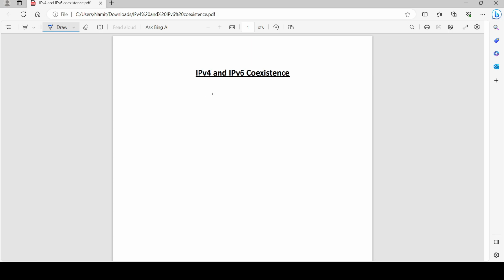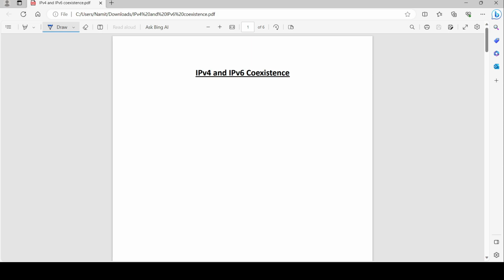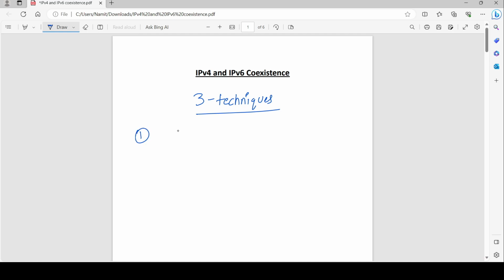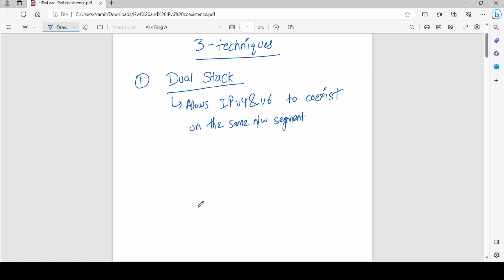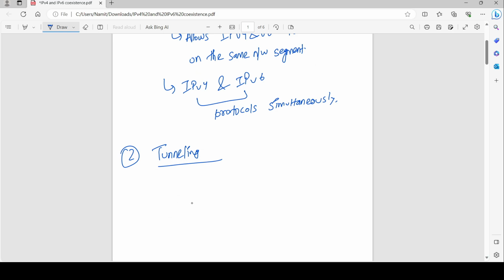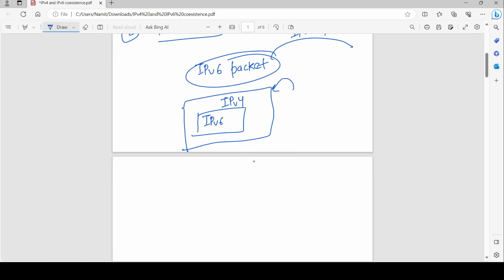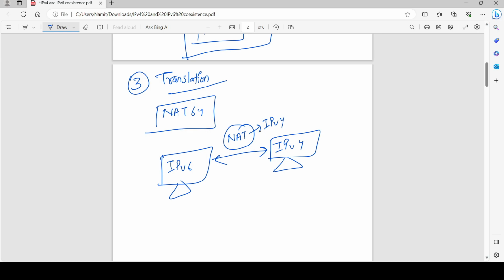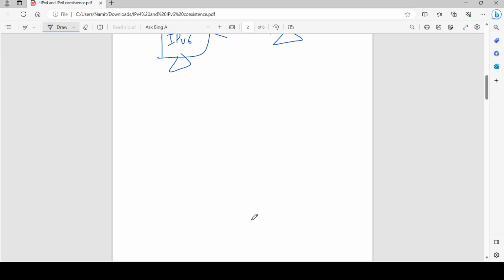IPv4 and IPv6 coexistence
Computer Network: IPv4 and IPv6 coexistence